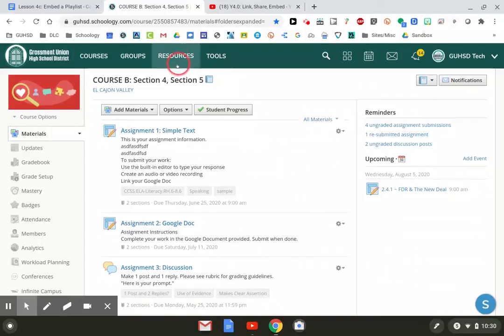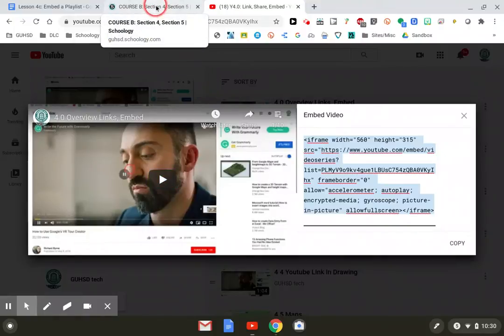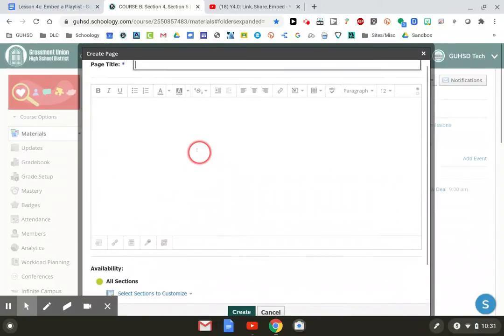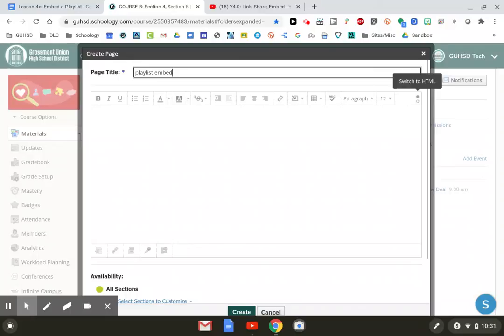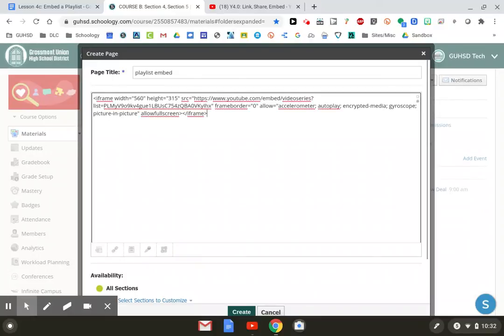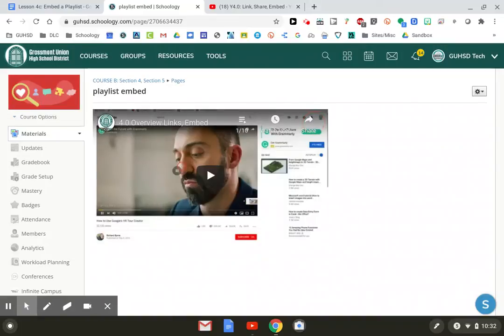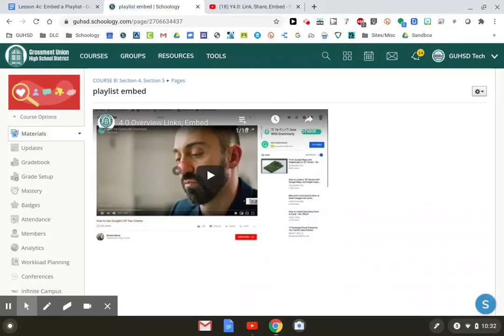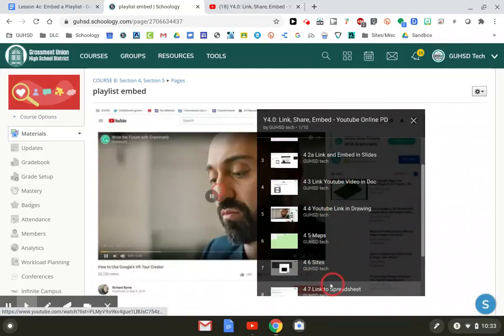4c Playlists and Schoology